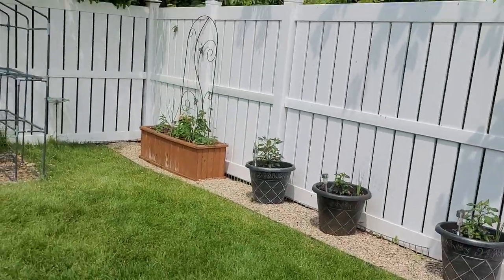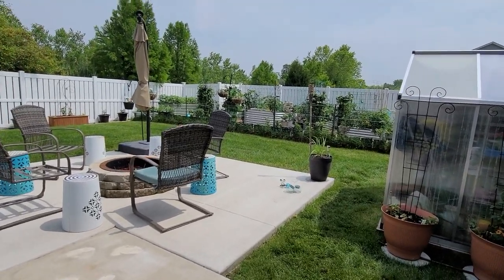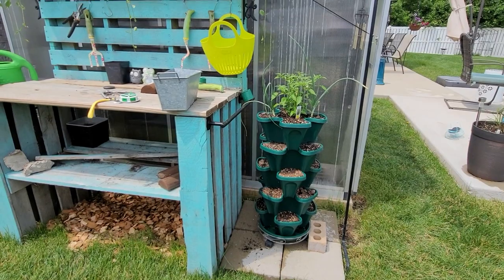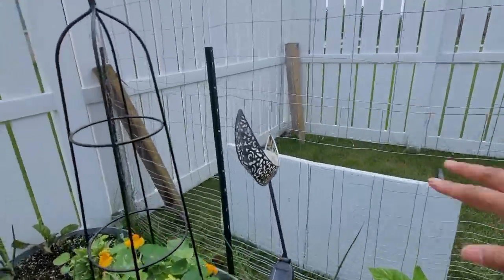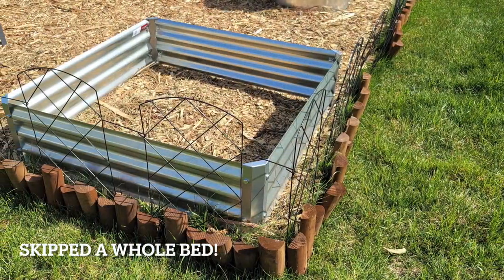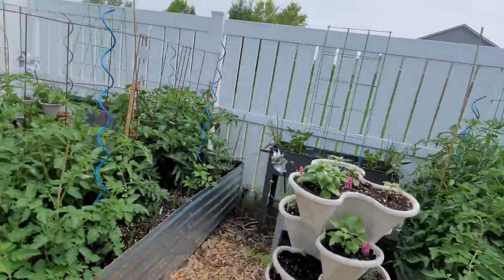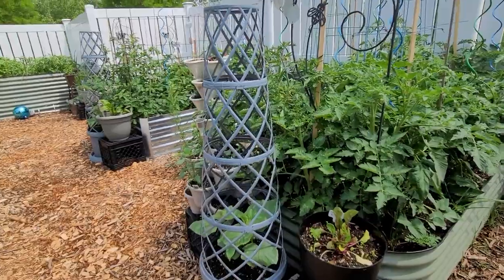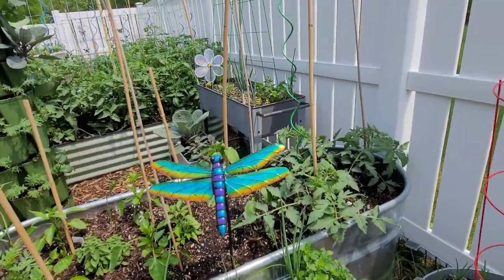All of the Raised Beds, Planters, and Pots in my Garden!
Wondering where I got something in my yard and garden? This video tells it all! I have accumulated these things over the past 3 years.

Garden Arch
Large black garden trellises
Grey trellis pots
Smaller “bee” shepard’s hooks
Turquoise and white hanging planter
Small metal raised planters

Vertical Planters

Mr. Stacky

Raised Beds

Backyard Expressions 40" x 40" (2 stacked together)

VegoGarden Code LTG15 takes $15 off your purchase of $300 or more.

Blumfeldt 63" High Grow Raised Bed

Galvanized 3.3" x 6.6" Raised Bed

Raised Planters and Pots

City Pckers Raised Garden Box

Foyuee Raised Planter

Hose Reel